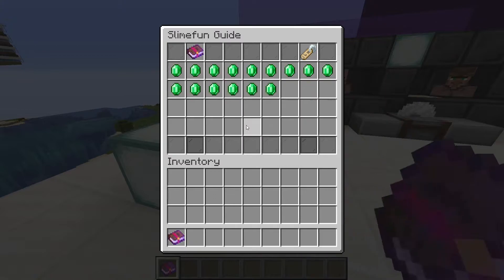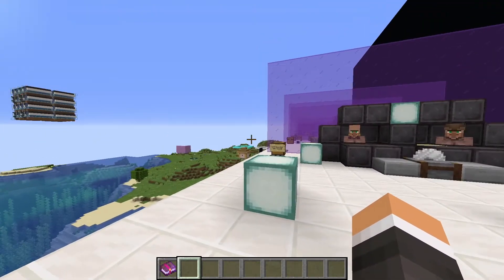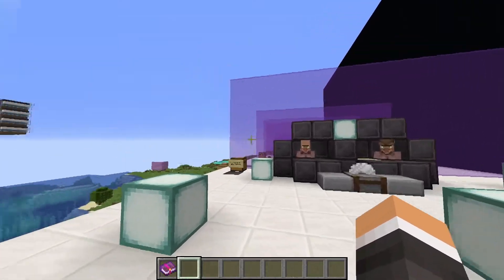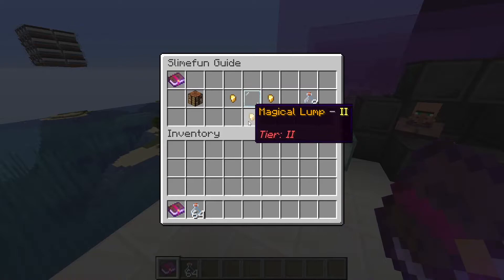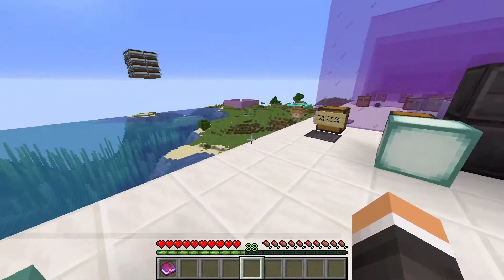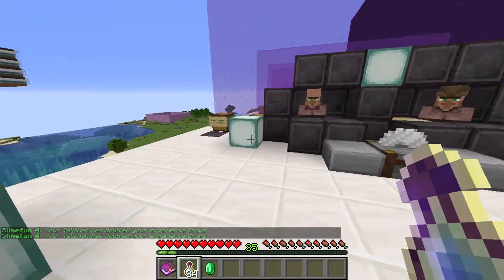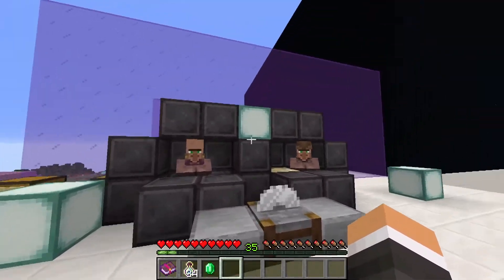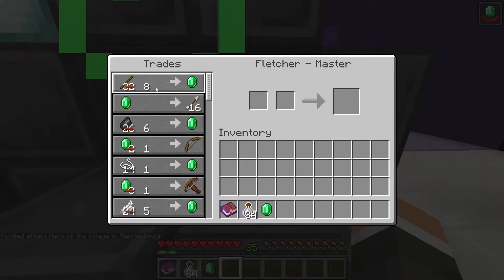SlimeFun 4 Tutorial Ep 14.5 - Talisman of the Wise, New XP Talisman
ManifesDough explains the new Slimefun addition: the talisman of the wise! He shows the materials required to make it, its precise functionality, and how to best use it in order to boost your xp gains. He also explains how this widens the door for bottle o' enchanting methods.

Covered in this video:
sf guide
slimefun guide
slimefun new update
new talisman
talisman of the wise
xp boost
xp talisman
bottle o' enchanting
bottle of enchanting
master cleric villager trades
fletcher trades
hero of the village
zombie doctor
curing villagers
villager discount optimization
wise talisman
average xp per bottle o' enchanting
large xp boosts